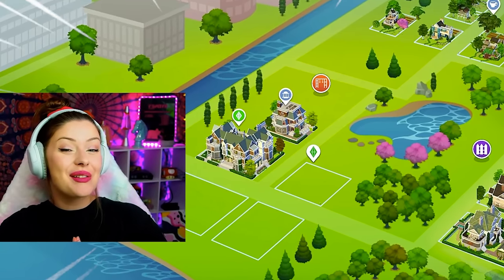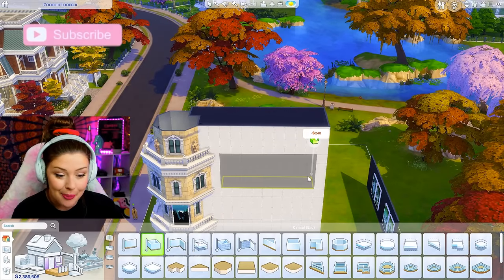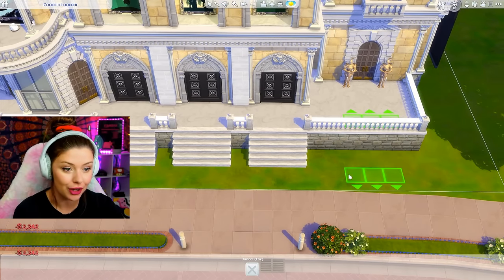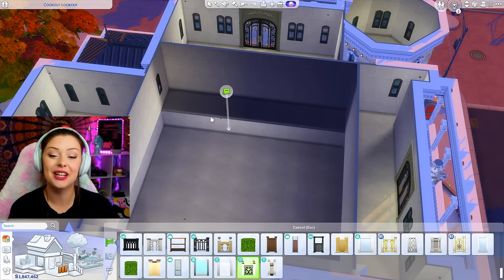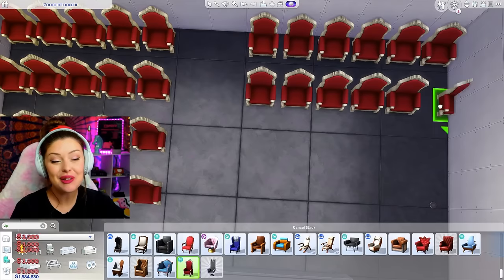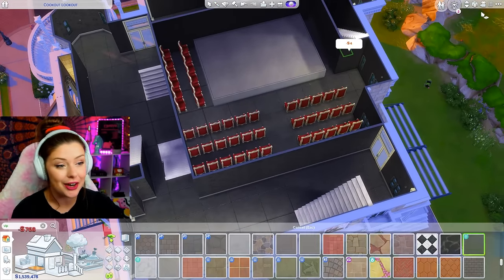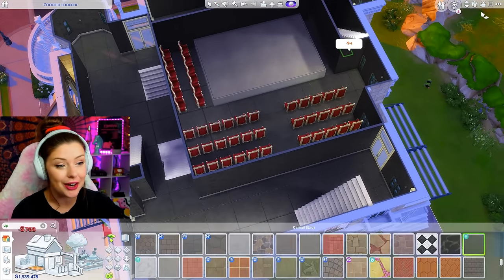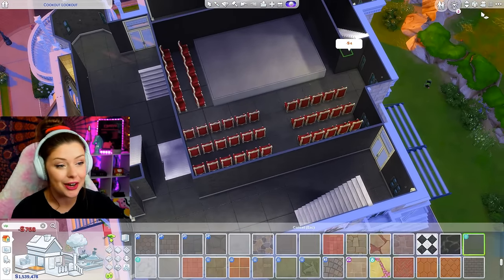$2.5 MILLION DOLLAR Luxury Theatre Build in The Sims 4 🌻 Bloomcrest Budget Build Challenge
Let's build a $2.5 million dollar theatre in the sims 4! We are using the most expensive items in the sims 4 ONLY for this community lot build! This is part of a Newcrest rebuild series where every lot we build increases in price. OPEN FOR LINKS!

Gallery: Sydneymacoretta

00:00 Exterior
12:26 Floorplan
15:55 Furnishing
31:27 Walkthrough